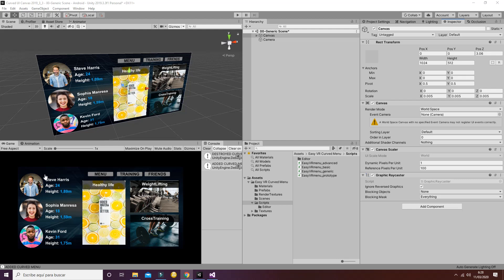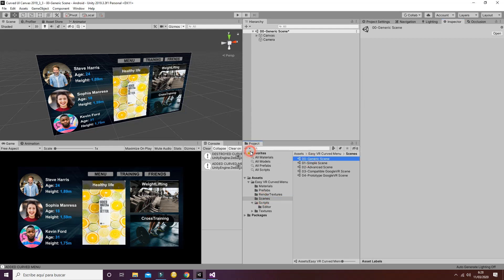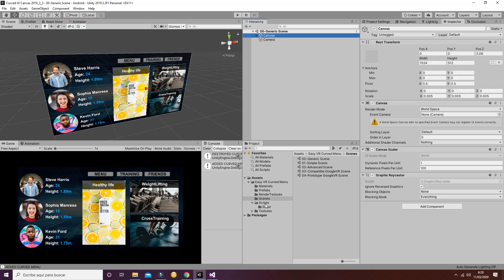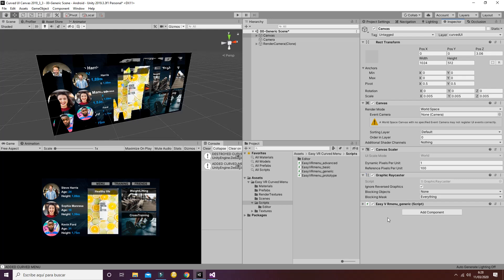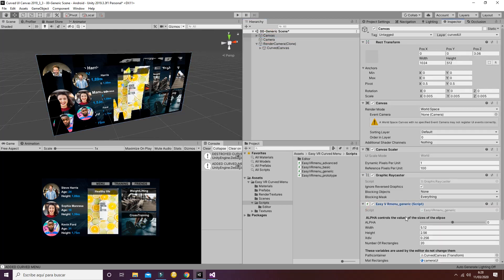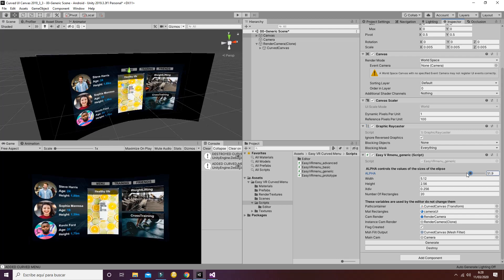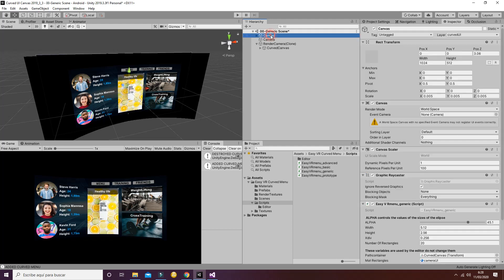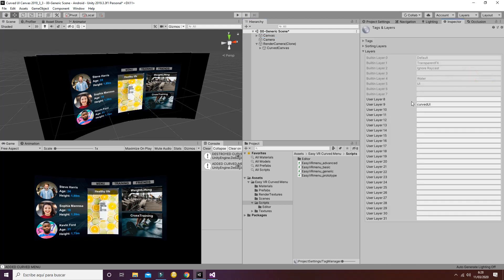CURVED UI TURORIAL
From cardboard buddies we pretend to give the best VR packages to our customers with simplicity and transparency. This package allows the user to create UI elements that are completely curved and whose parameters can be changed on the editor mode. You will also find the following scene:

NEW VERSION 11.0
Drag and drop function with easy configuration in 1 seconds.
Only one parameter used for configuring

New version works with any kind of canvas UI elements (text, images, buttons...) and any kind of head set (OCULUS, DAYDREAM, GOOGLEVR CARDBOARD...).

Ready for googleVR 2018 download

Curved UI is obtained using a rendering camera with an specific texture and material, with is attached to a curved plane generated by script in editor/play modes.

The package contains four different scenes with different complexity to help the developer understand the plane generation.

The asset contains the necessary models, textures and prefabs shown in the video.